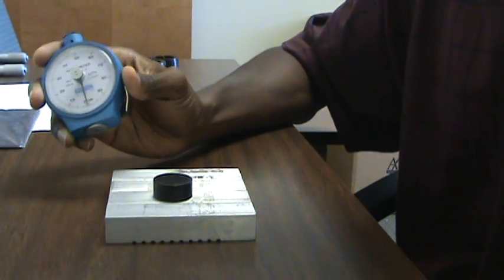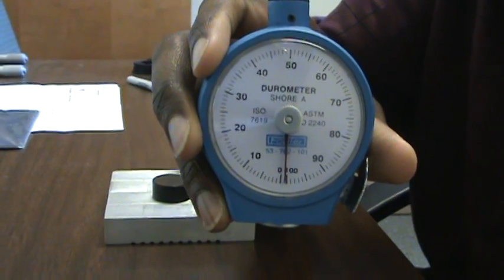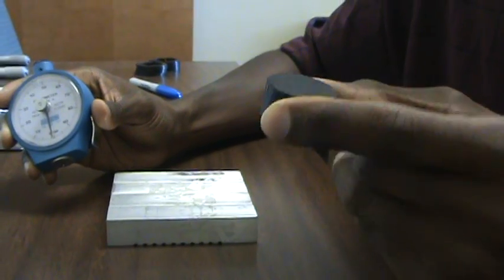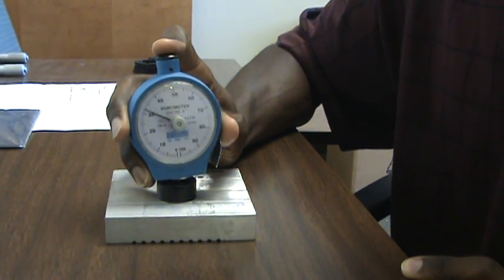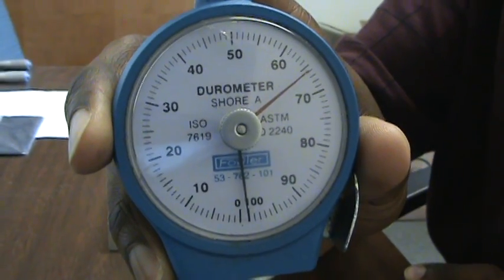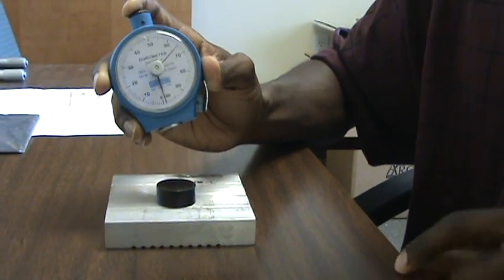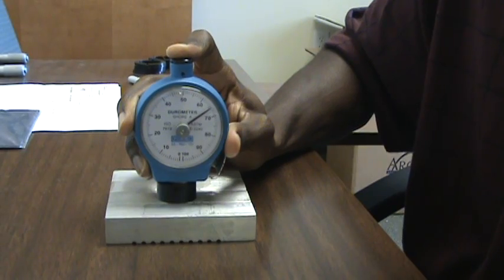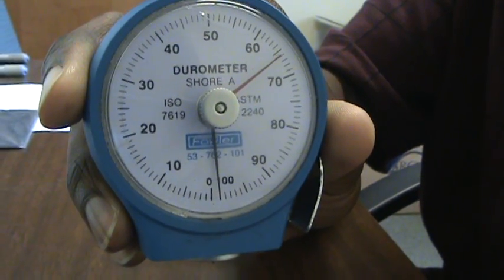Checking Durometer with a handheld gage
This video demonstrates the correct method used to check durometer. The test part must be cured, the surface should be rigid and the dial on the gage must be positioned at zero. Once the part is properly seated on the surface, press the gage against the button at a steady rate (until the base of the gage is flush against the part). Hold in place for a moment. The red dial will display the duro from the part or button. DO NOT HOLD PARTS WHILE BEING CHECKED.